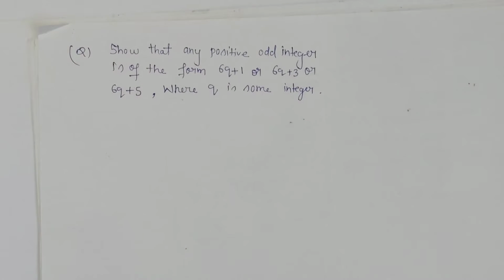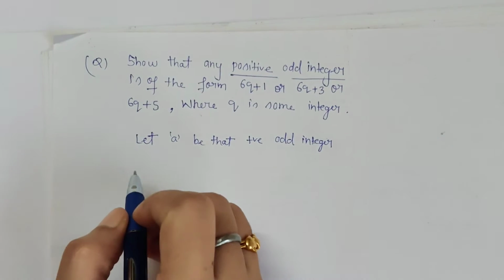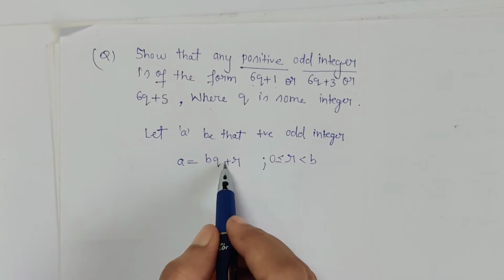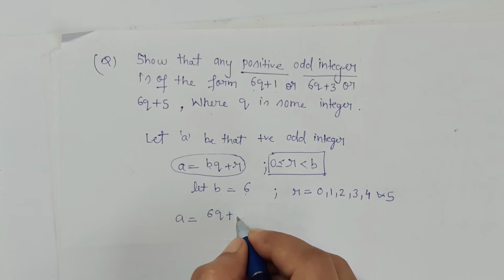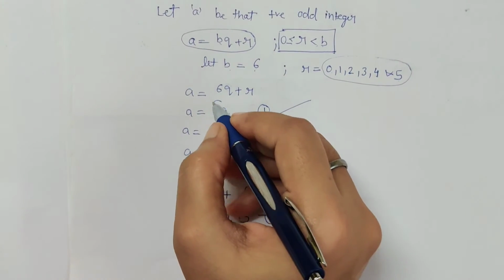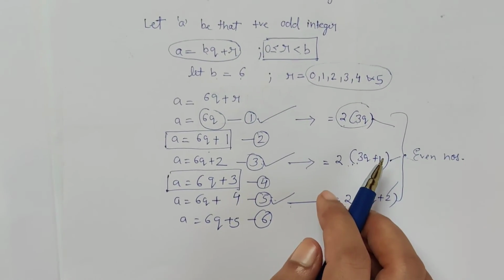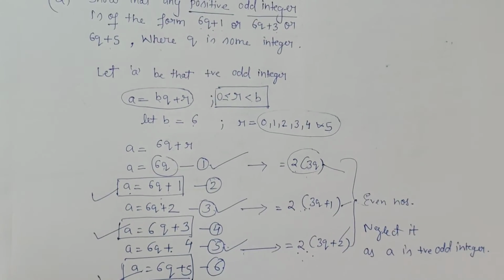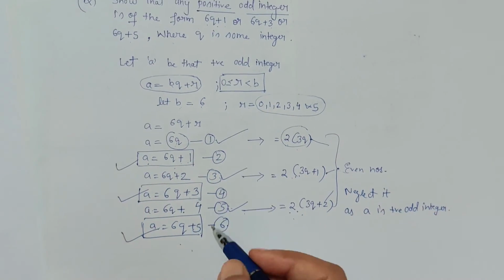A positive odd Integer can be written in the form of 6q+1 or 6q+3 or 6q+5 - Real Numbers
To prove that a positive odd Integer can be written in the form of 6q+1 or 6q+3 or 6q+5,where q is some integer.